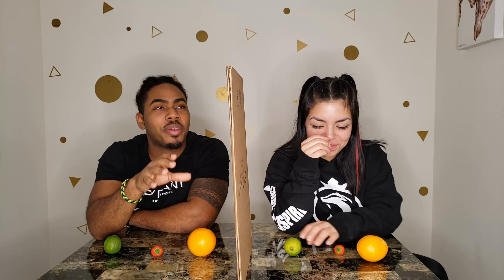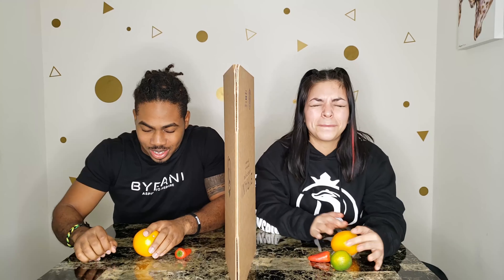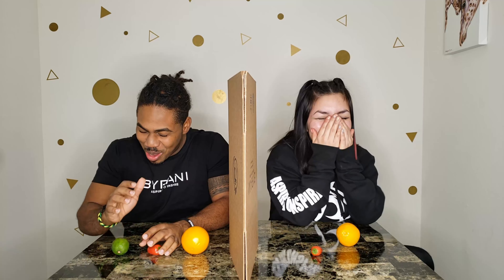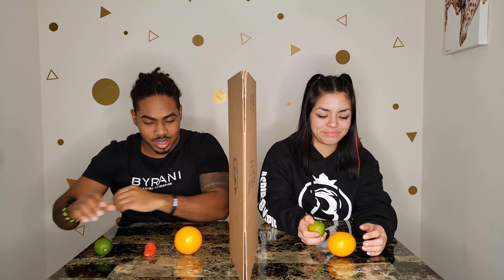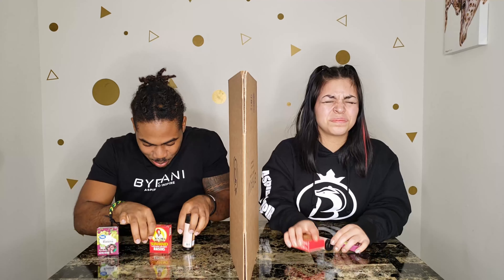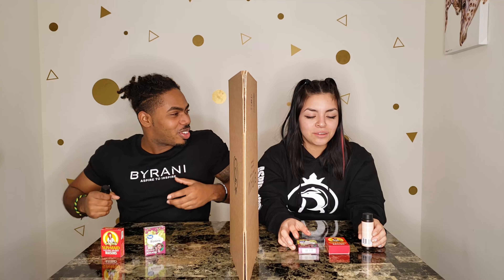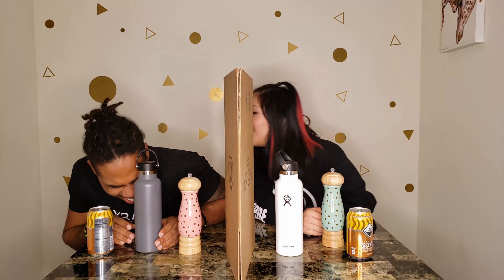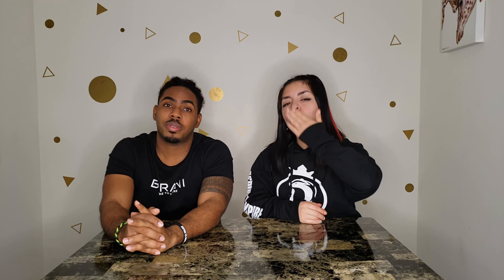Telepathy Challenge* We're Really CONNECTED*| Drea And Yvad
Hey guys! We are back with another video. We decided to give the couples telepathy challenge a try and the results were incredible.